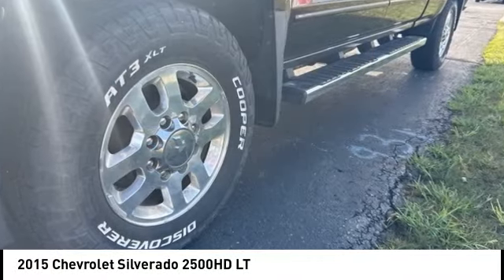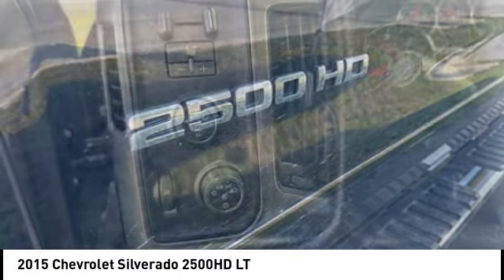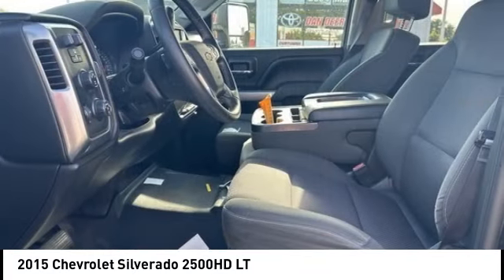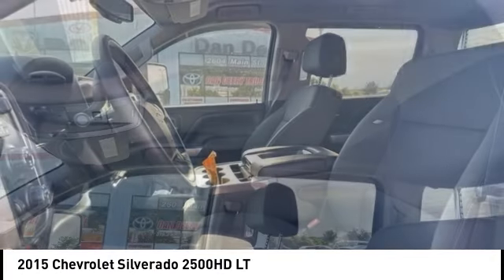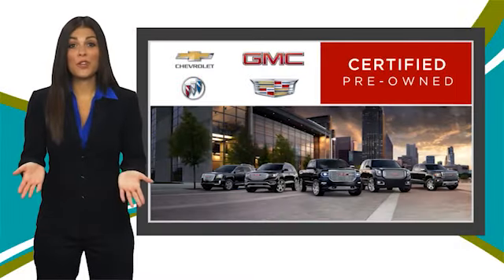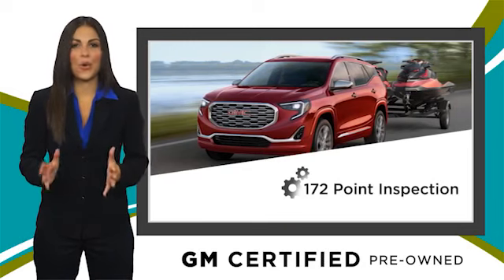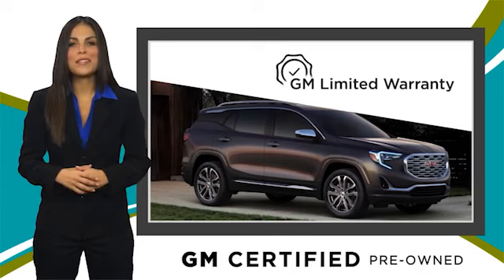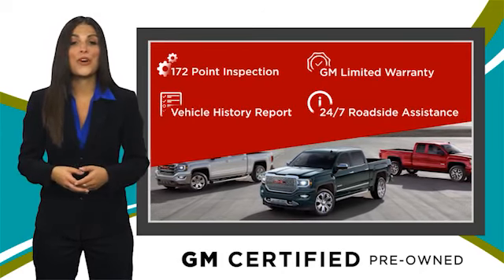2015 Chevrolet Silverado 2500HD Cedar Falls IA UC23812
2015 Chevrolet Silverado 2500HD LT